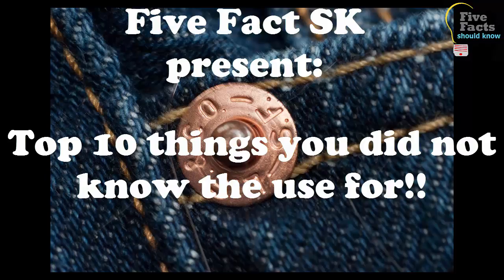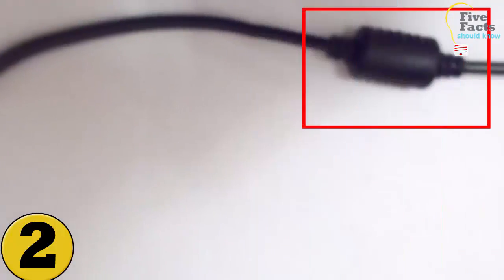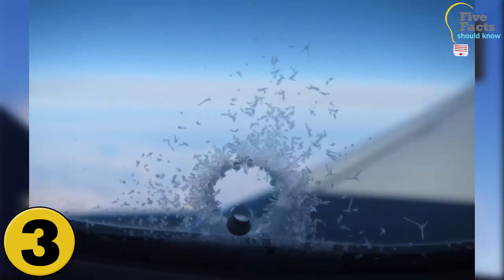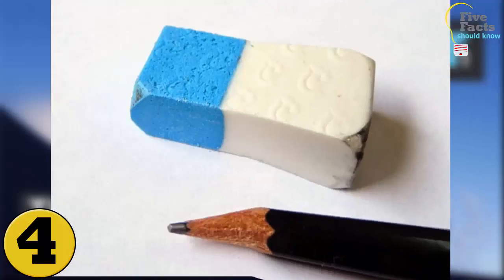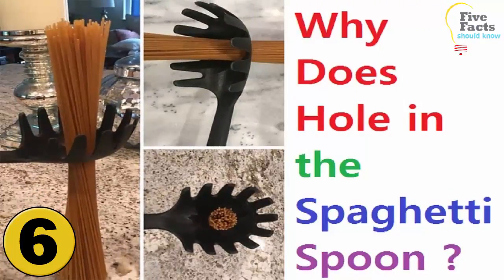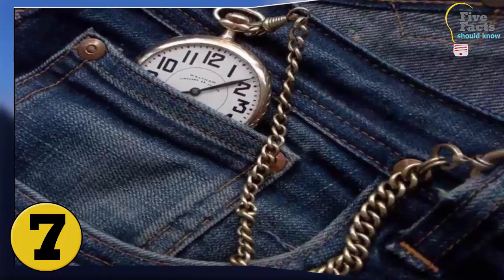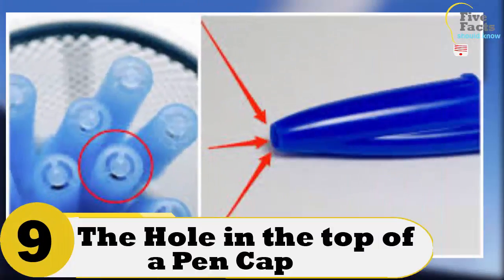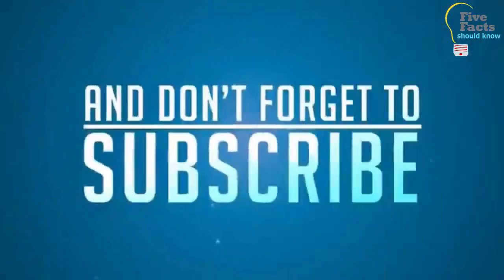Top 10 things you did not know the use for!!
you want facts ?you want know more facts?
you are in the right channel
Fact of day : you will know a new information about Everyday Objects that we use in life but we don't know the true use of this object ,in this video we will explore new life haks and tutoriel for the true use of this things.